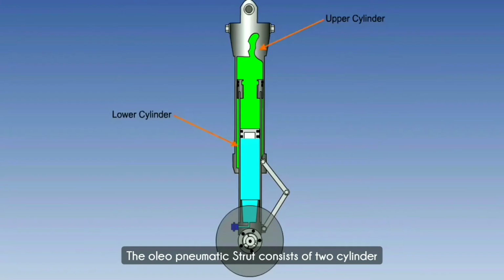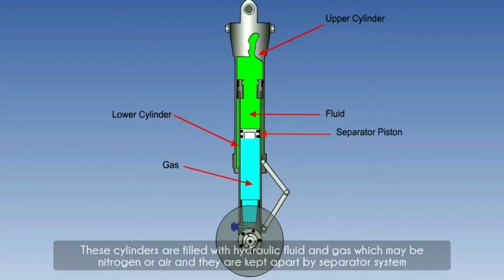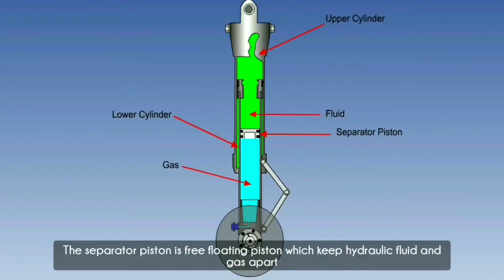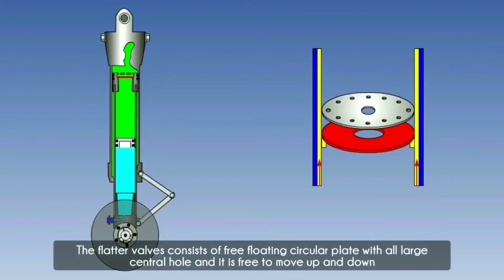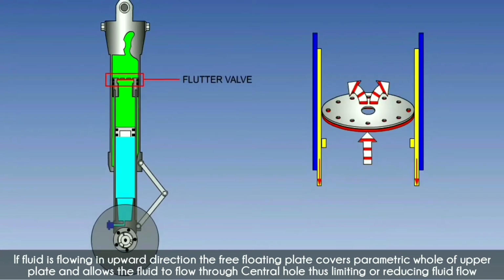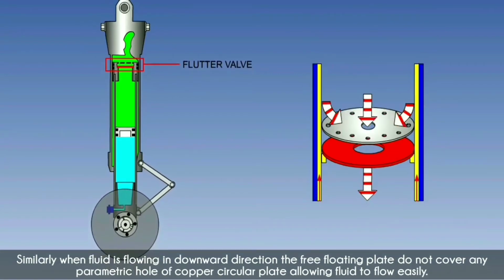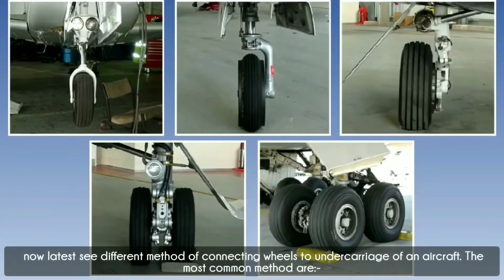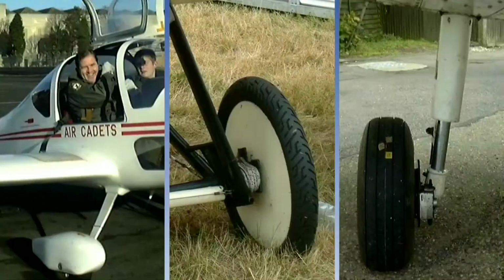What are the types of landing gear? How does a landing gear work?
It is the first part of video series related to landing gear.  In this series we will cover different type of landing gear system associated with landing gear how landing gear are extended or retracted and nose will unit.

Topic cover in this video are

1. Use of landing gear 1:18

2. Type of landing gear layout 1:42

2.1 Advantage of tricycle layout over taildragger layout :- 2:19

3. Type of landing gear 2:57

4. Type of landing gear shock absorption system 4:21

4.1 Oleo pneumatic shock absorption Strut with working 5:15

5. Different method of connecting which two under Carriers of aircraft 8:58